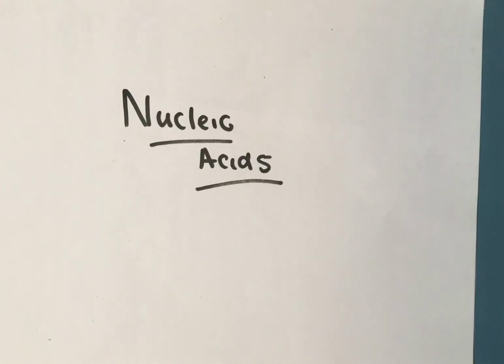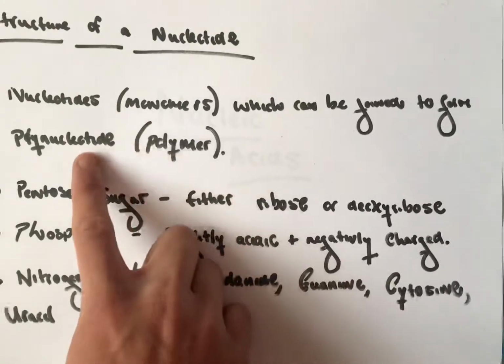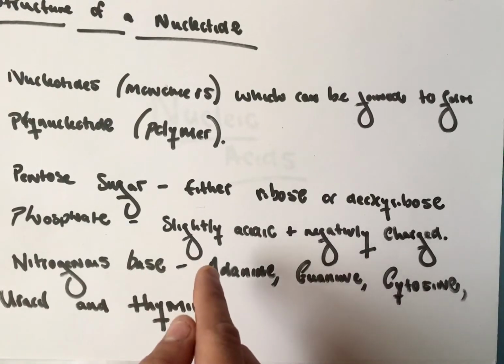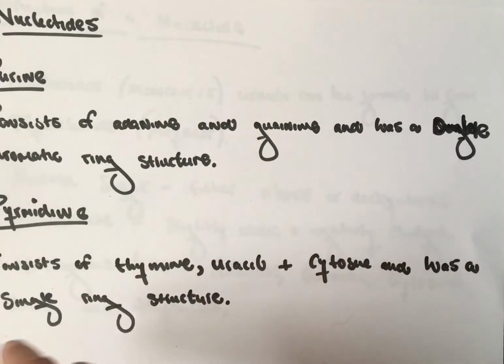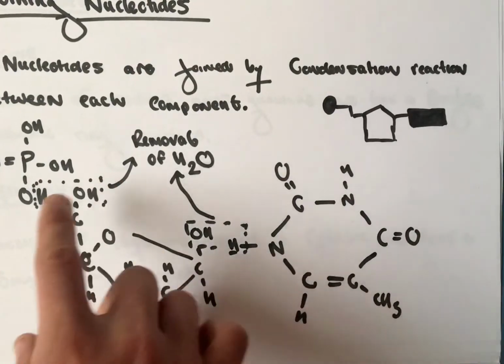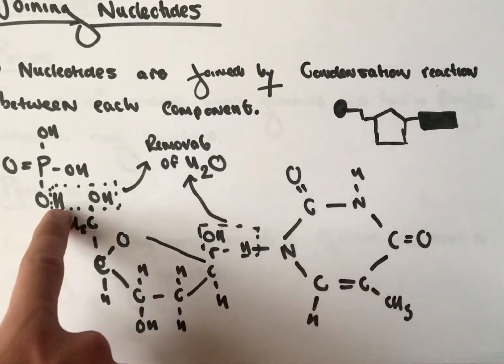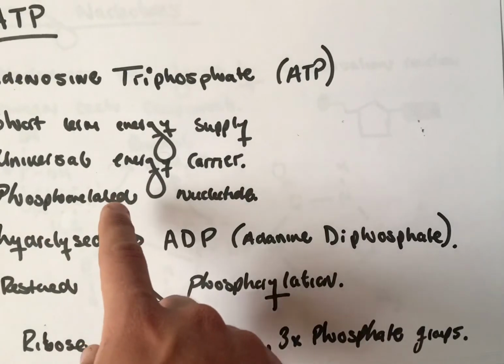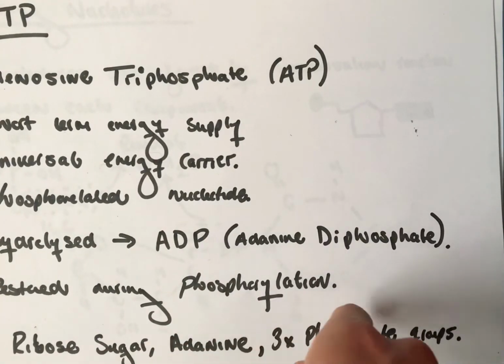Nucleic Acids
In this video we examine the components of nucleotides the formation of nucleotides and the concept of ATP. Hope you enjoy!